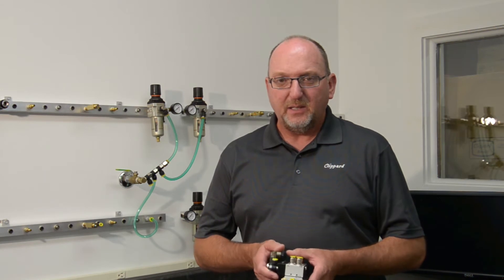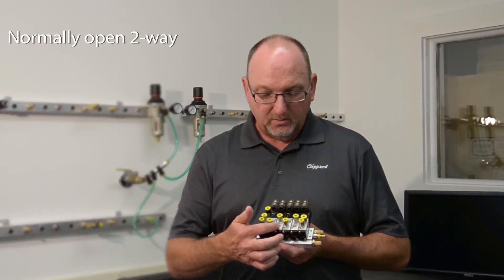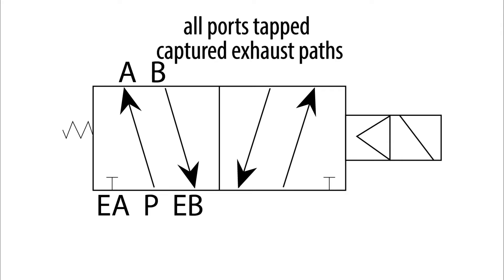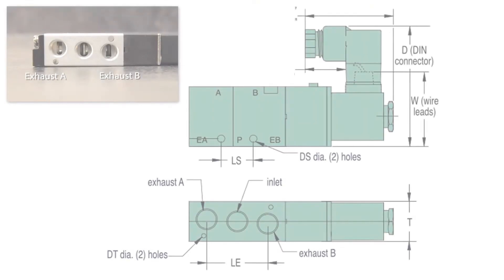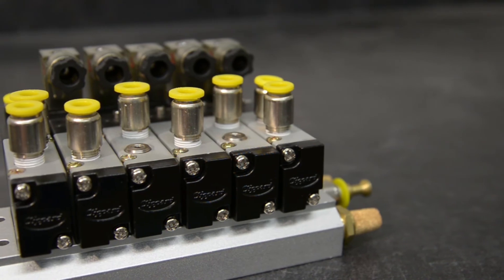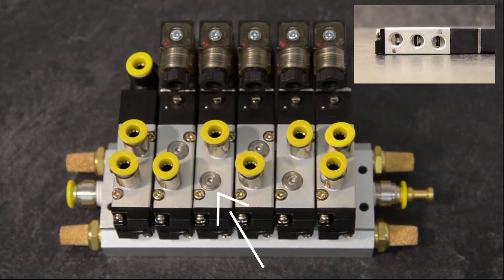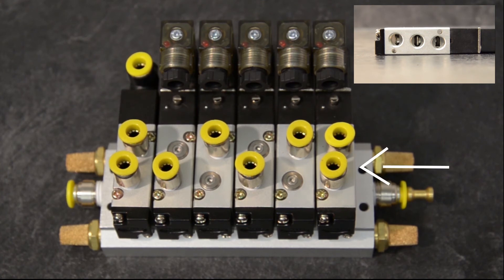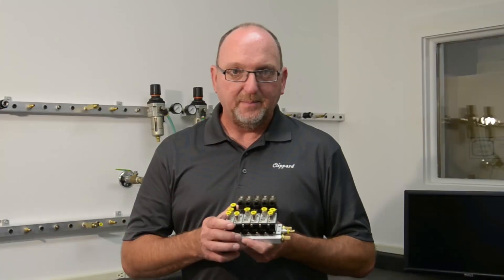Tech Tip: How to Combine Multiple Valves with Different Functions onto a Single Manifold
There are many situations where it can be useful to mount a variety of valves with different functions together onto a single manifold. In this Tech Tip video, Scott Lamb, Technical Sales Manager at Clippard, demonstrates how easily this can be done as he mounts six valves onto one manifold to perform five different functions.